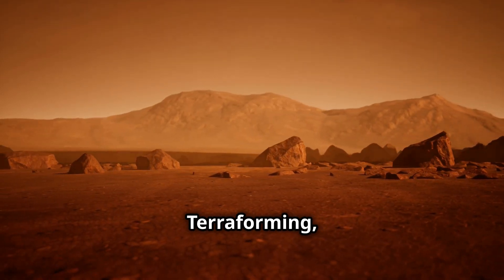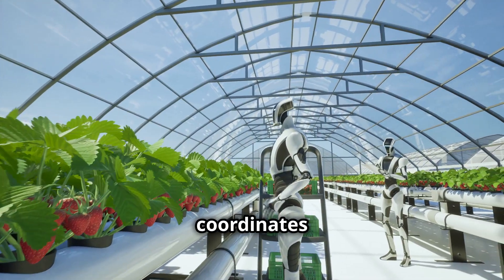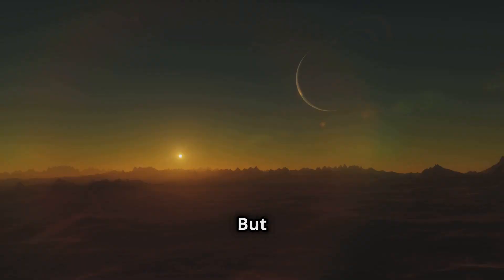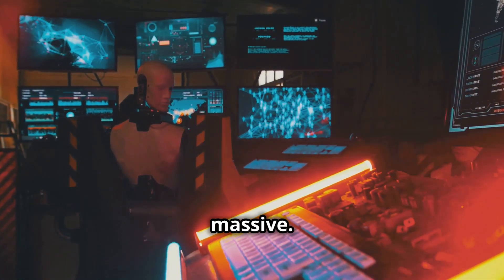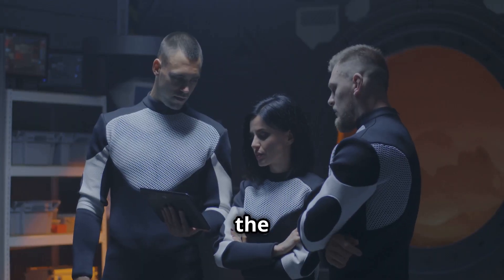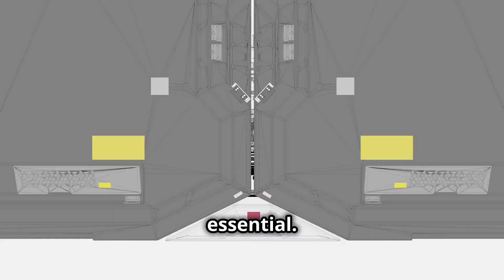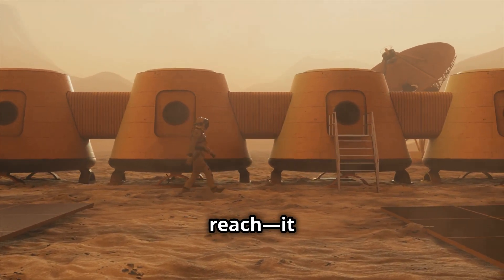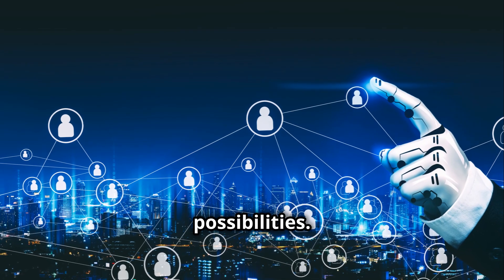AI Terraforming - Creating New Worlds!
Welcome to our latest video on the groundbreaking advancements in AI terraforming! 🌍✨ In this fascinating exploration, we delve into the incredible discovery of how artificial intelligence is revolutionizing the way we create and transform new worlds. From simulating planetary environments to designing sustainable ecosystems.

Whether you’re a space enthusiast, a tech lover, or simply curious about the future of our universe, this video is packed with mind-blowing information that you won't want to miss!